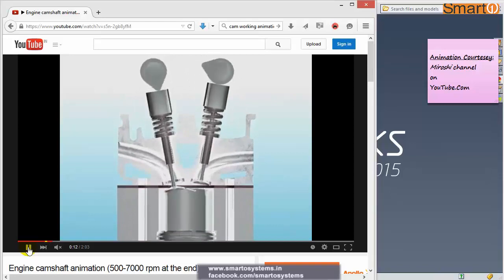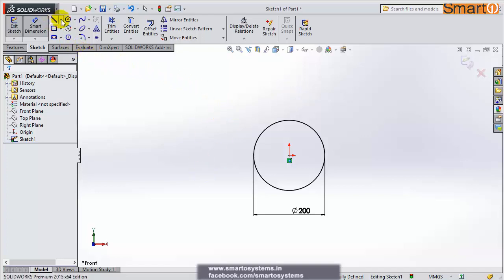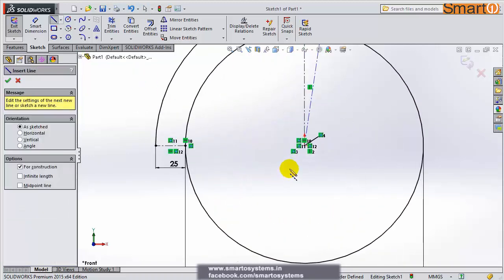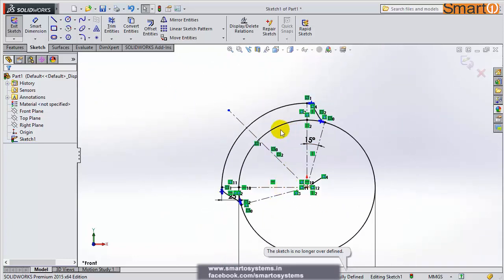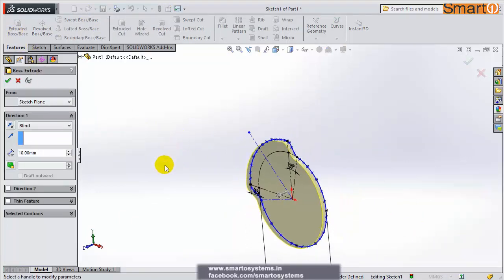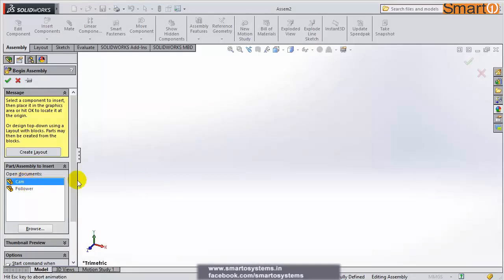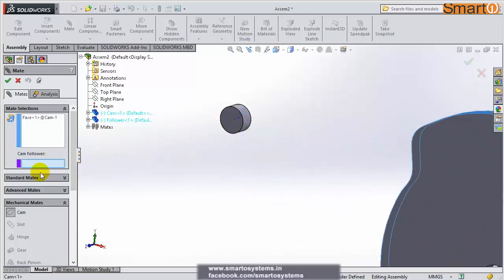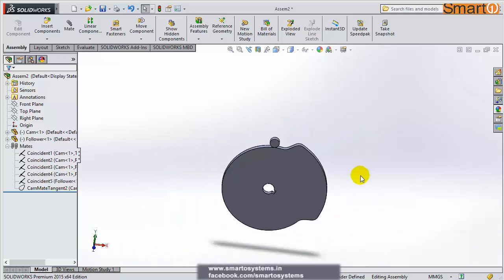2 3 Assembly How to make and a Cam